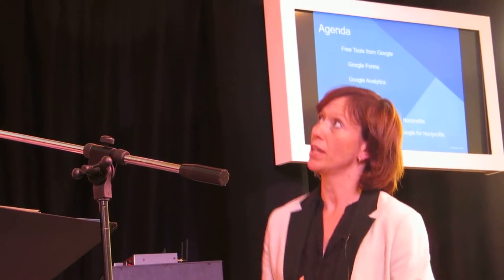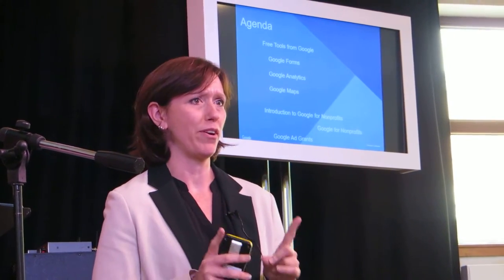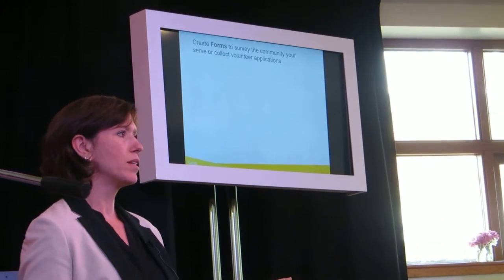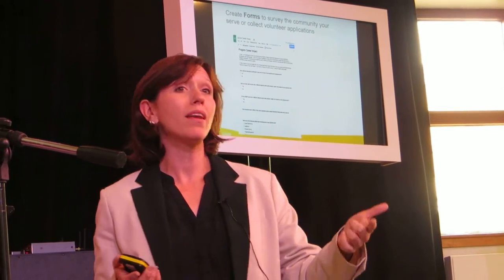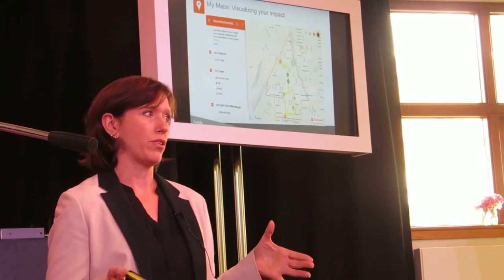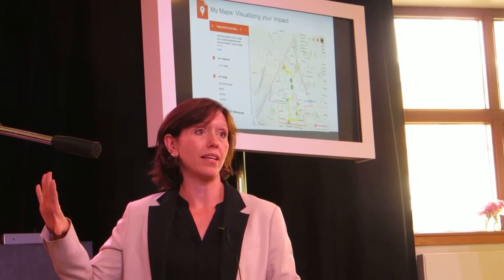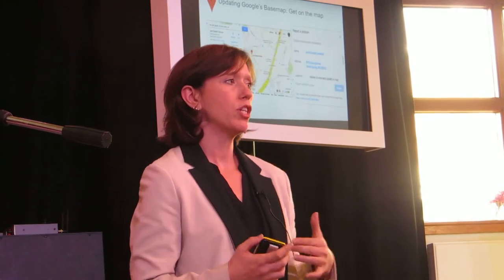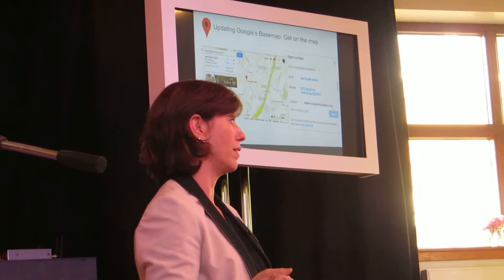Leigh Jenkinson on how Google's tools can help charities at impactaloud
Leigh Jenkinson of Google explains the opportunities to charities and voluntary organisations of the Google for Nonprofits programme.

First she reminds the audience in Wimbledon, SW London, of the free tools that Google offers to all users that can help them in their business.

These include:

* Google Forms
* Google Maps
* Google Analytics

Analytics will tell you:

* your audience - who is coming to your site
* how they are getting to your site
* what they do on your site
* conversions - how many people act in the way you want them to

There's also Google Site, an often overlooked tool that lets you create a very basic page or too. It is as easy as using a word processing tool.

She reminded charities to make sure they can be found in local search on Google. Report a problem if you spot one with your listing or location.

She was speaking at impactaloud, run by Superhighways UK.